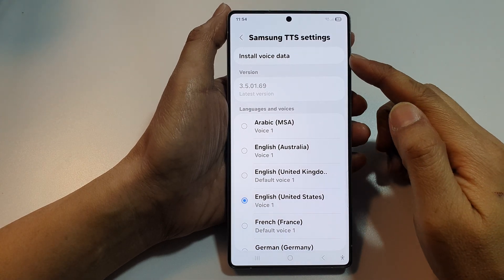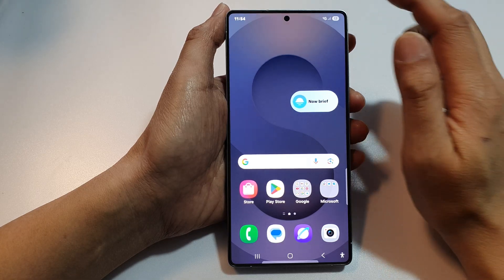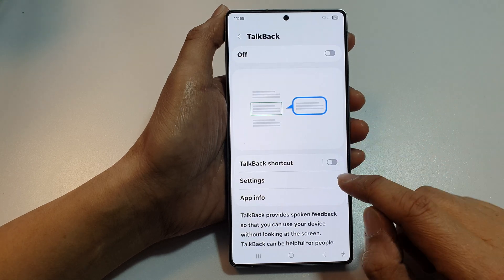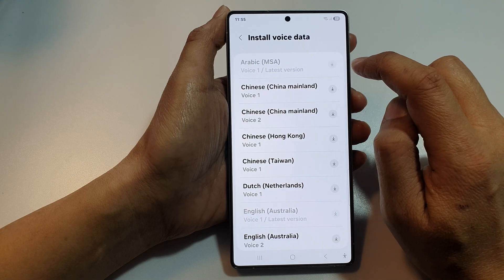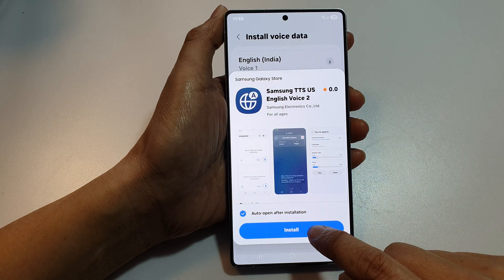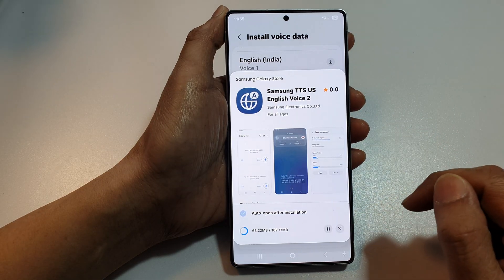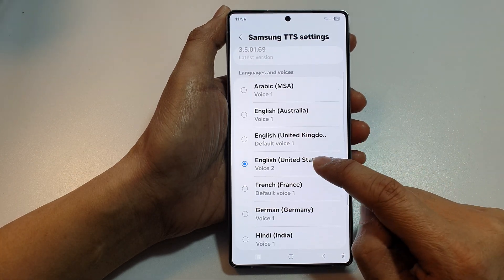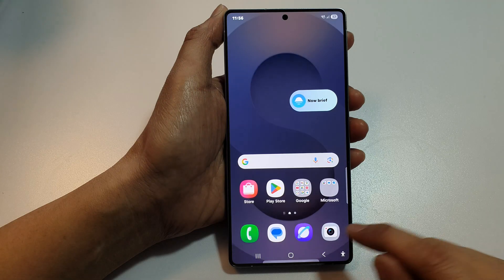🎤 Fix Samsung TTS Not Speaking? Install Voice Data Easily! 🔥📱 | Galaxy S25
If your Samsung Galaxy S25/S25+/Edge/Ultra isn't speaking with its Text-to-Speech (TTS) feature, it’s likely missing voice data! This quick guide shows you how to manually install or update the voice data for Samsung Text-to-Speech so your device can talk back clearly in any app that uses TTS—like Google Maps, Bixby, or Accessibility features.

🛠️ Step-by-Step Instructions
Step 1: Open Settings on your Samsung Galaxy S25 device.
Step 2: Scroll down and tap General management.
Step 3: Tap Text-to-speech.
Step 4: Under Preferred engine, select Samsung text-to-speech engine (if not already selected).
Step 5: Tap the Settings icon beside it.
Step 6: Tap Install voice data.
Step 7: Choose your desired language (e.g., English US).
Step 8: Tap the Download icon next to the voice you want.
Step 9: Wait for the download to complete—then test it by tapping Listen to example.

📌 This video also covers topics:
✅ Fixing voice not working on Samsung TTS
✅ How to download languages for TTS
✅ Samsung voice assistant settings troubleshooting